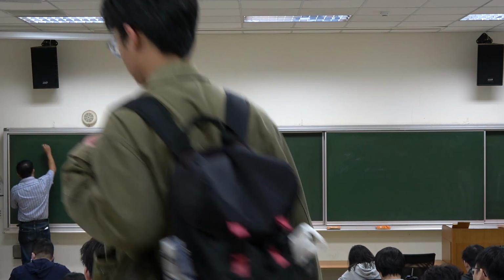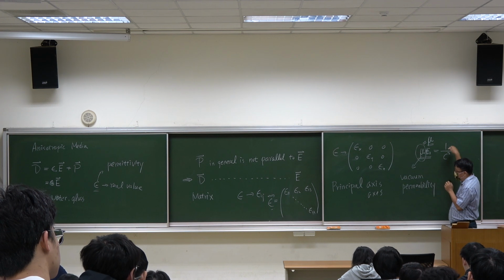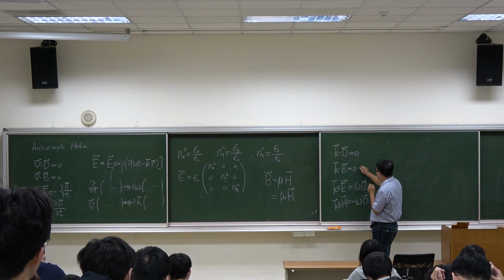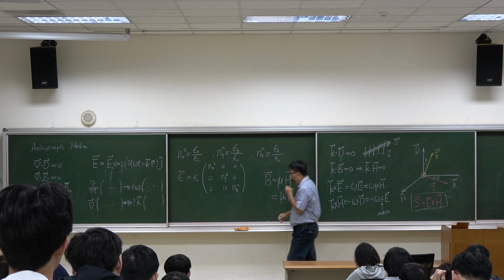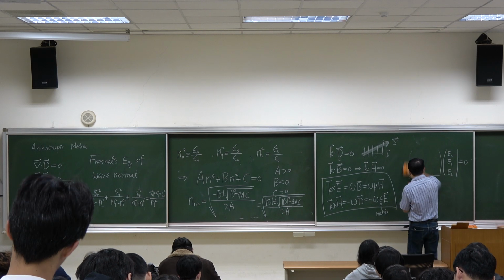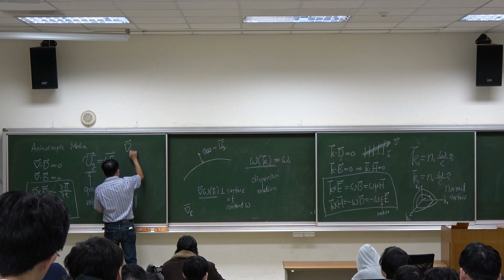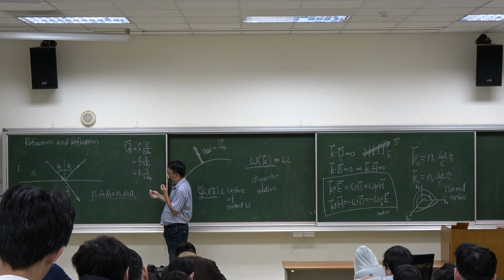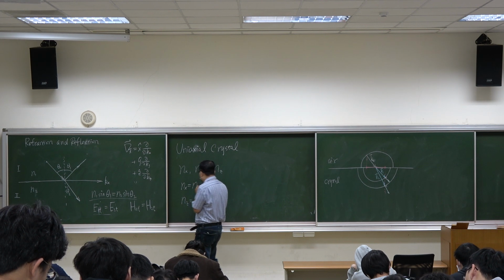20241029 晶體光學 1